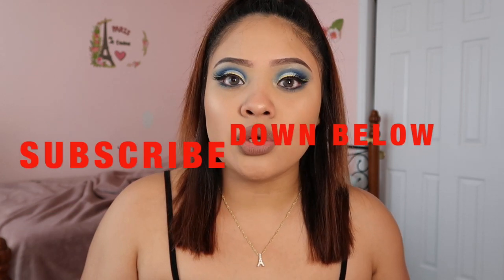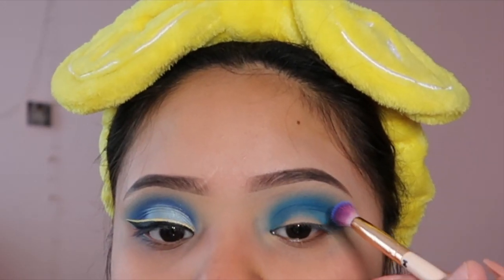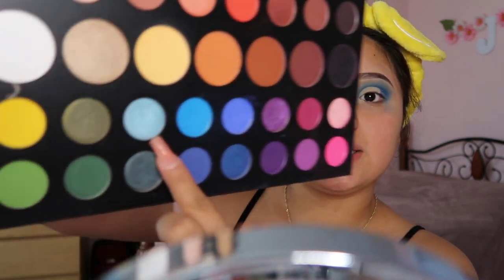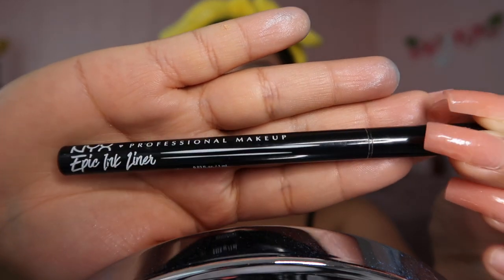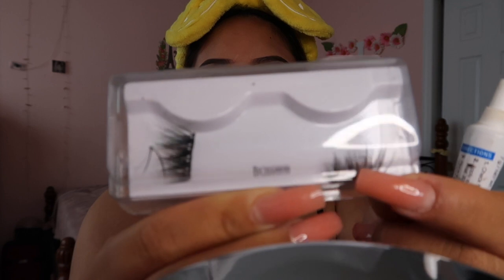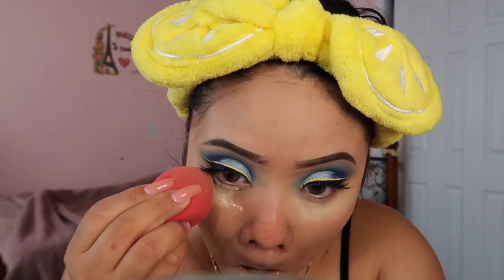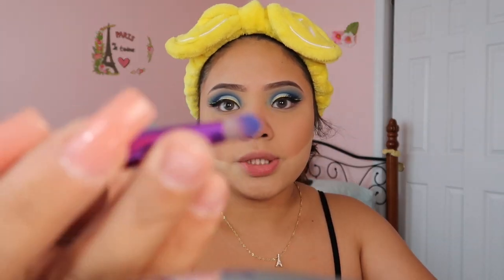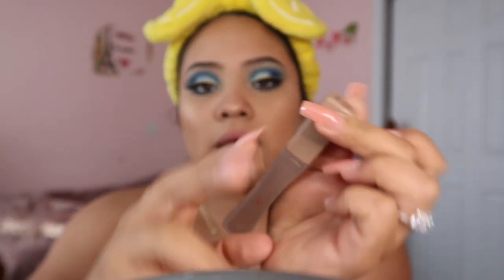FINDING NEMO INSPIRED DORY EYE LOOK!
Hey Everyone In todays video i will be showing you how to create this wonderful Dory eye look from the movie FINDING NEMO!!
products use:
JamesCHARLES PALETTE
Maybelline foundation
loreal liquid lipstick
bh cosmetics Evelyn
eye liner Nyx
brow pomade elf
Anastasia glow kit highlight